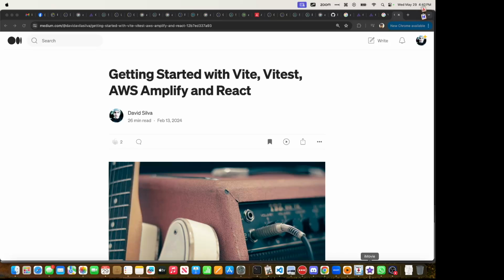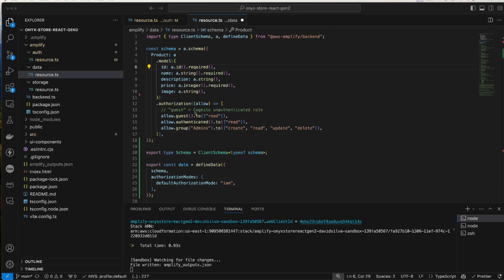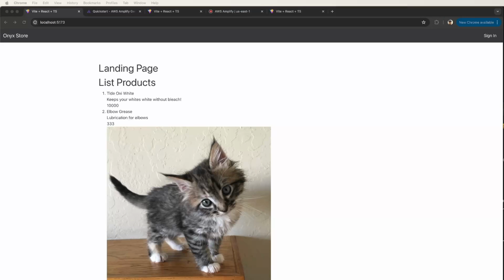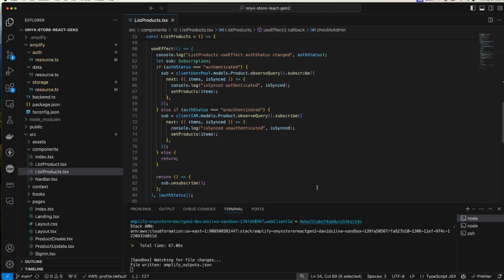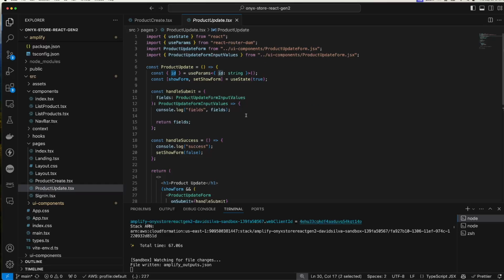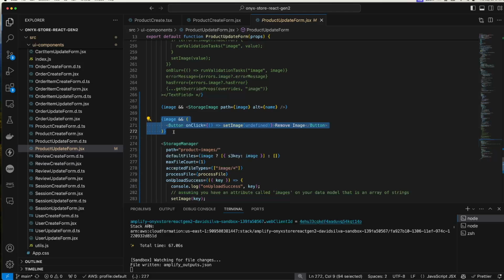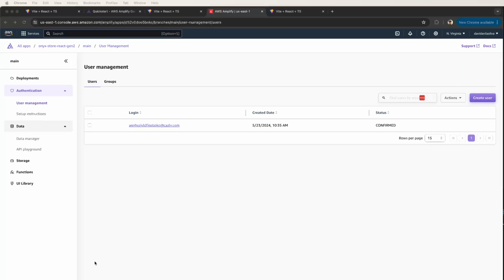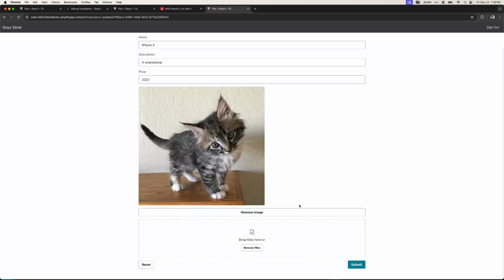Introduction to AWS Amplify Gen2 with React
In this video I try out AWS Amplify Gen2 by beginning a store-type app that will use Cognito, S3, DynamoDB, Lambda functions, and other Amazon Web Services. I show how to use definition files written in TypeScript to create a GraphQL schema, define authorization, and create an S3 bucket for storing product images. I customize the form components generated by Amplify from the schema to enable uploading product images. I show how to run the app locally as well as deploy it to a sandbox -- a concept new with Gen2.

My article about Amplify (I used Gen1 for the project but much of the information is relevant for Gen2):